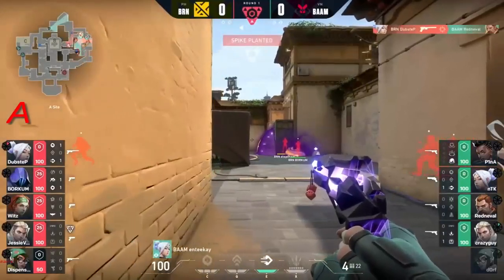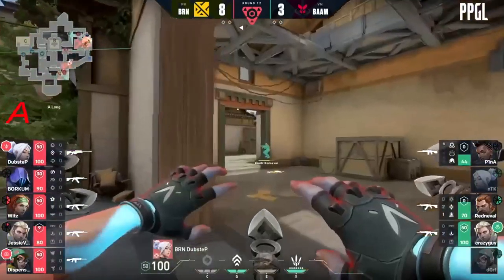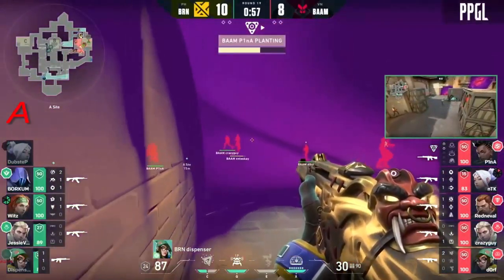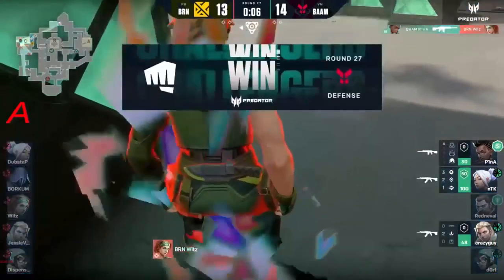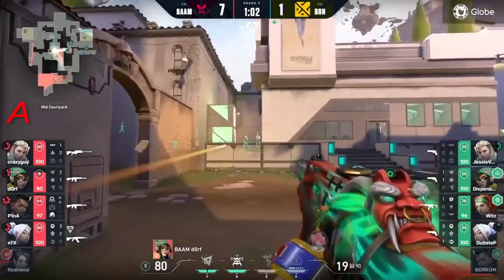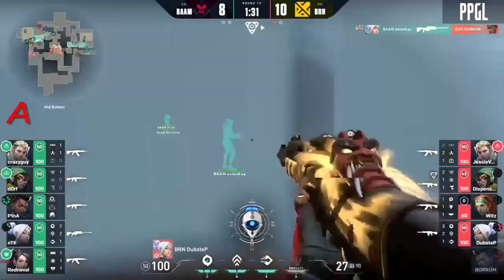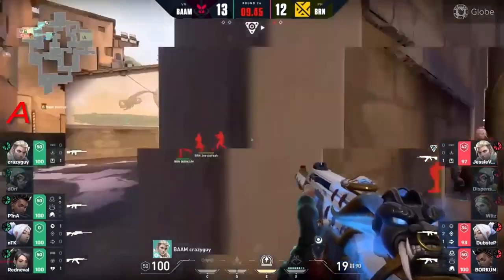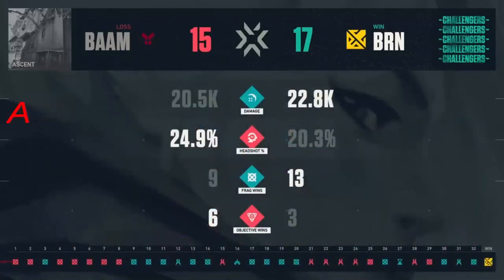Bren Esports vs BIG BAAM | All HIGHLIGHTS | UPPER SEMI | VCT 2021 SEA Stage 3 Challengers Playoffs.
BBAAM:
Vietnam crazyguy
Vietnam P1nA2k4
Vietnam Redneval
Vietnam d0rf
Vietnam nTK
Vietnam shouta

BREN:
 Philippines JessieVash
Philippines DubsteP
Philippines BORKUM
Philippines Dispenser
Philippines witz
Philippines Gibo